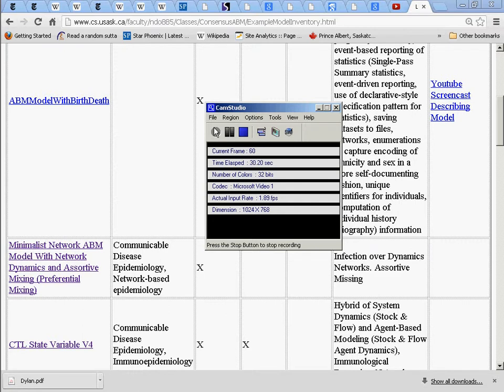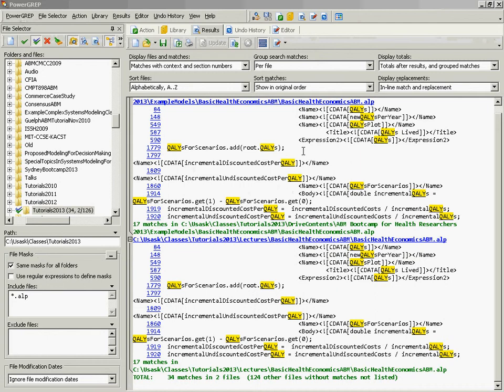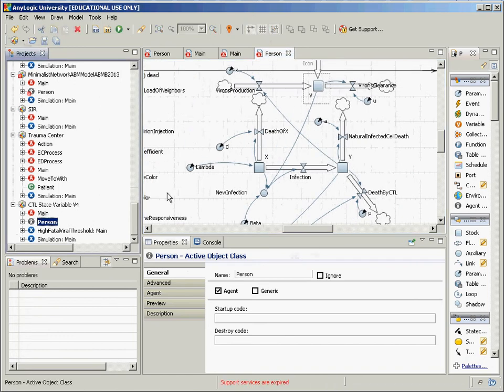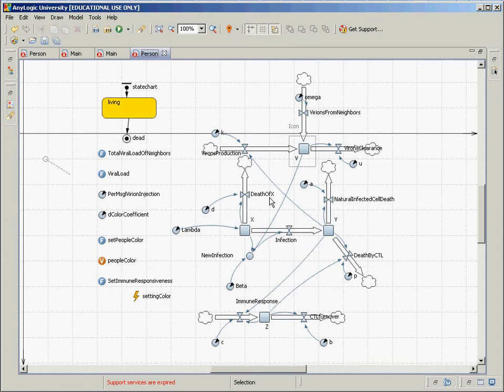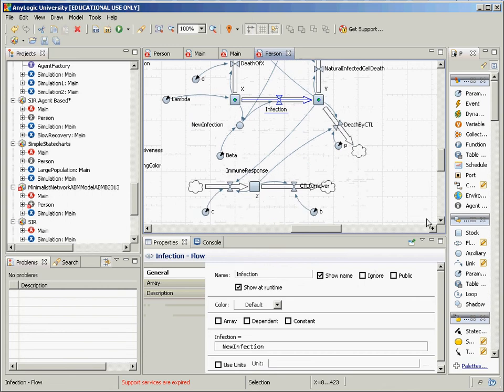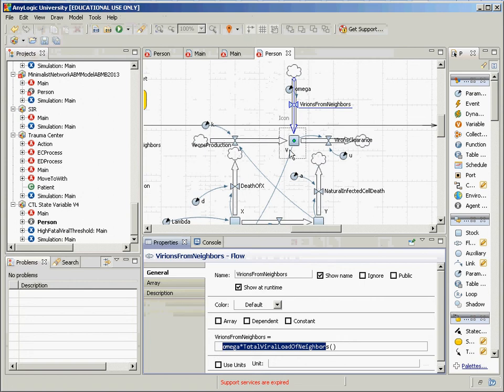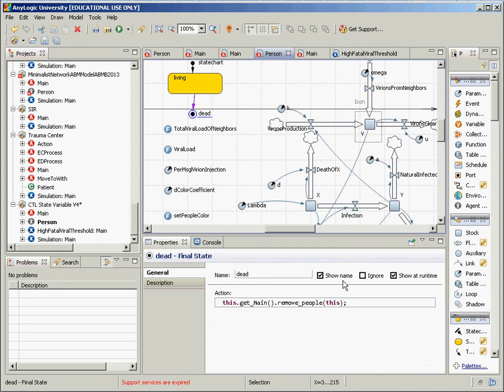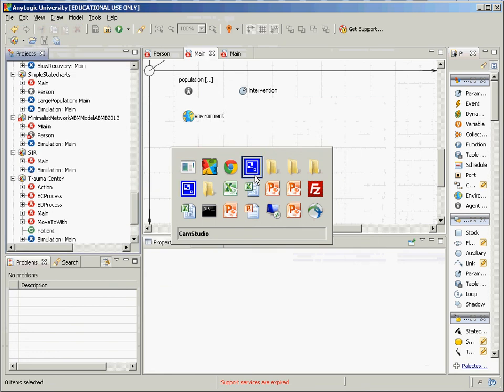CTL State variable